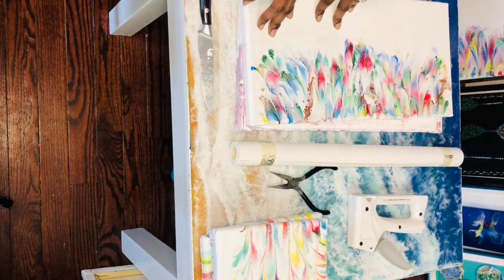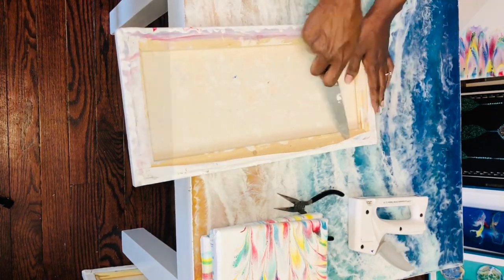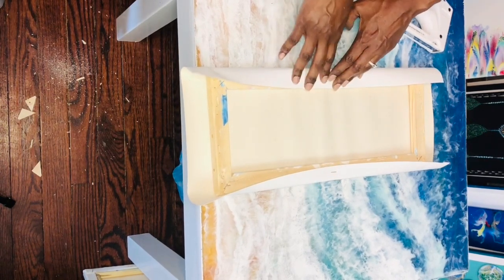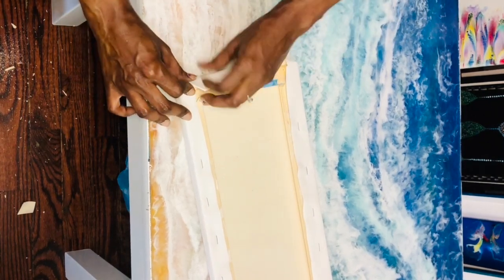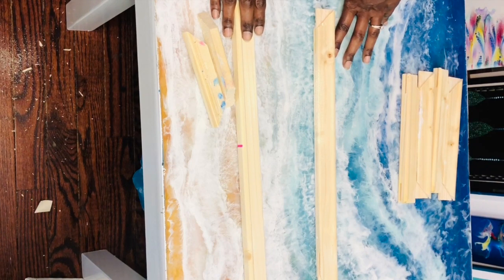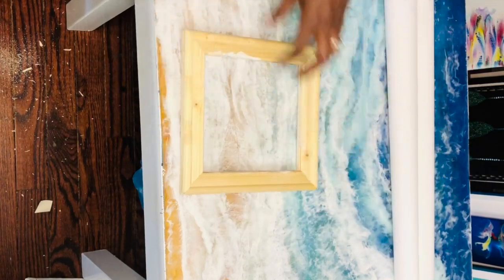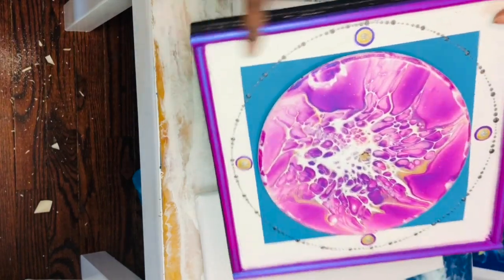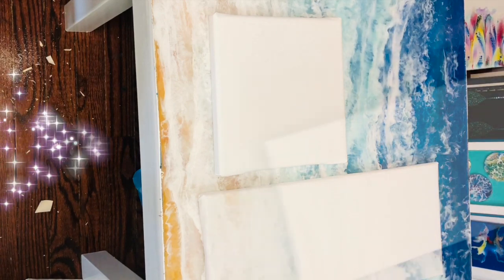Resize / Make your own canvas out of bad paintings /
How to Make your own canvas
Save your bad canvas and not only reface it but also resize them. On this video I show you how to do that. You can also use the wood part of the canvas to make a frame.

VViViD Double Primed Cotton Canvas 61" Wide Roll Choose Your Size! (1.49ft x 61")
by VViViD Vinyl